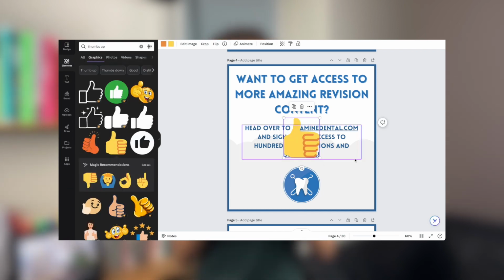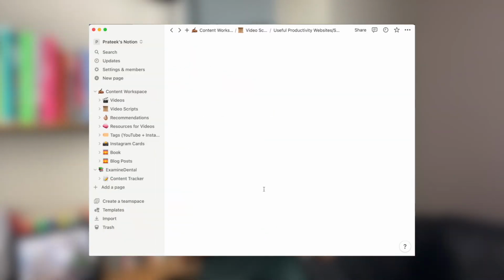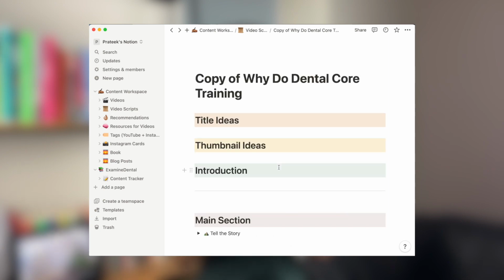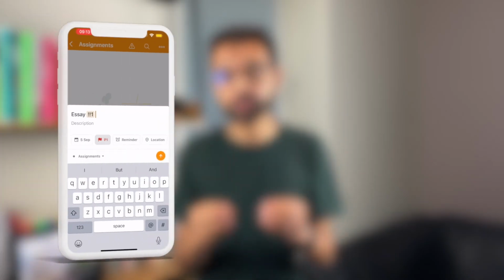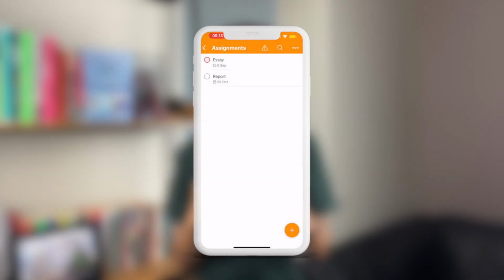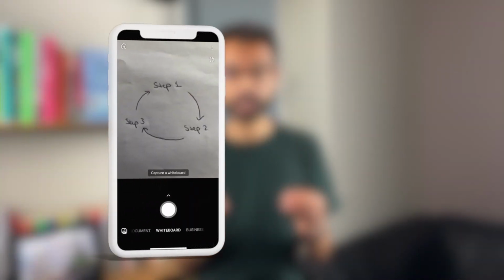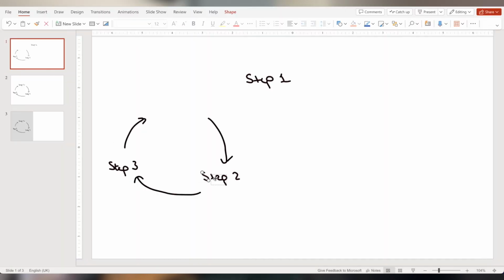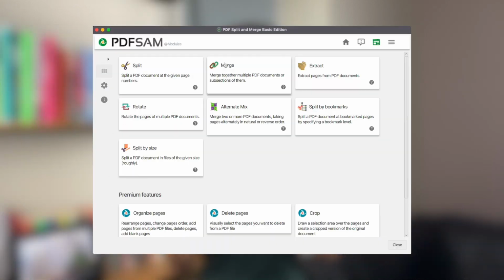MUST HAVE FREE Productivity Apps & Websites for Dental Student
In this video, I cover some of the must-have apps to enhance productivity for all dental students. These are sure to change the way you work!

📚 Get 'Single Best Answer Questions for Dentistry' now to prep for your exams

Sign up to the mailing list on my website for other helpful updates

⏰ Timestamps
Intro - 00:00
Canva - 00:40
Notion - 01:41
todoist - 02:49
Microsoft Lens - 03:45
PDFsam - 04:40
Outro - 05:15

🎥 My Kit:
Nikon D3200 Camera
iPhone 13
Rode Mic
Focusrite Scarlett Audio Interface
Neewer Softbox

😁 A bit about me:
I'm Prateek and I'm an Associate Dentist and Specialty Doctor in Oral and Maxillofacial Surgery in the UK. I have a great passion for teaching and education and through dentalnotebook, I hope to share this with other people! I'll discuss dental interviews, revise various dental topics and review numerous books, apps and websites - plus much more!

💡 Do you have a particular recommendation you want me to feature?

Get in touch if you have any questions, suggestions or recommendations!